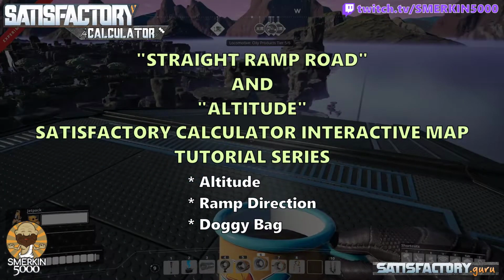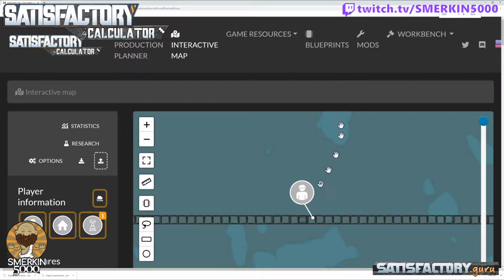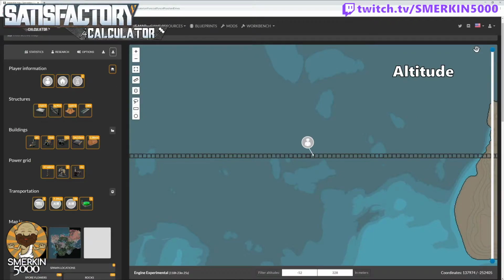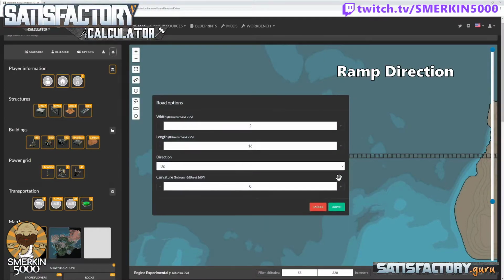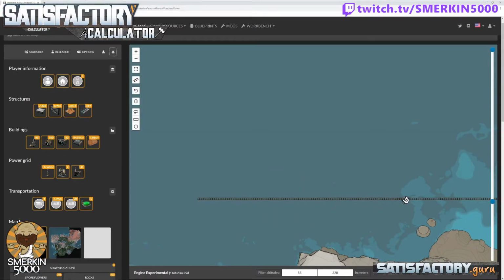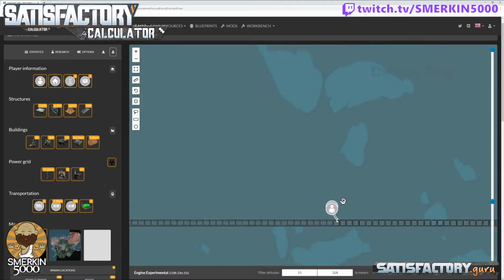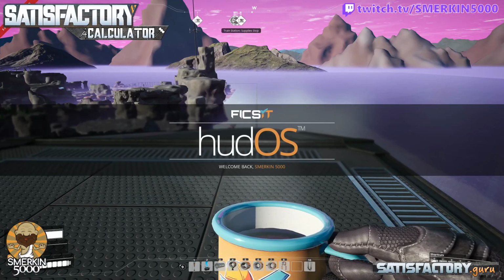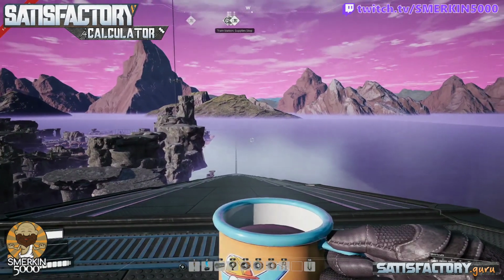SCIM Tutorial Series - Straight Ramp Road and Altitude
Use SCIM to run double ramps, this shows you how to adjust the altitude to hide/show objects.
* Altitude
* Ramp Direction
* Doggy Bag